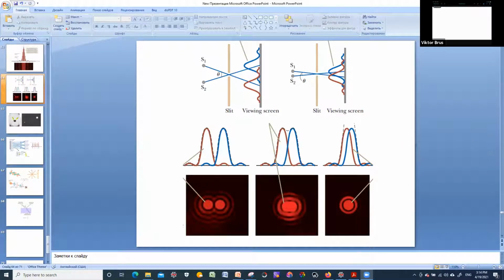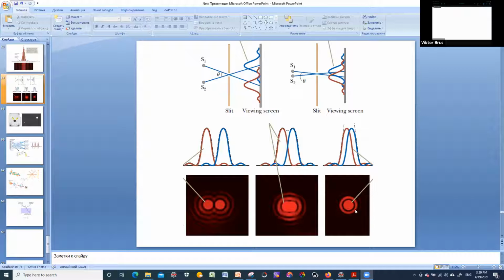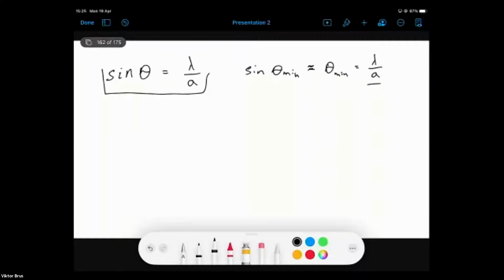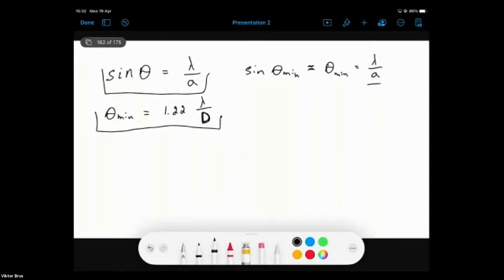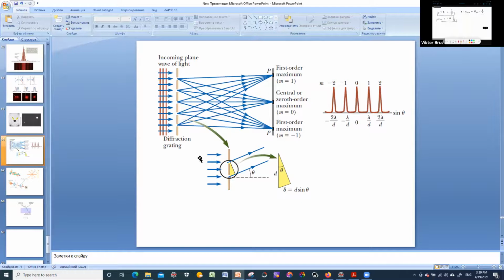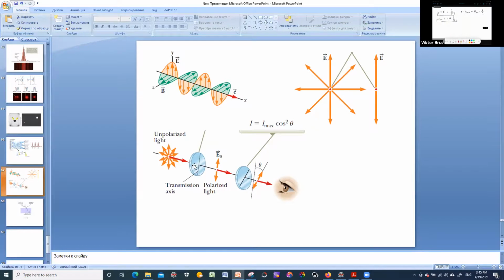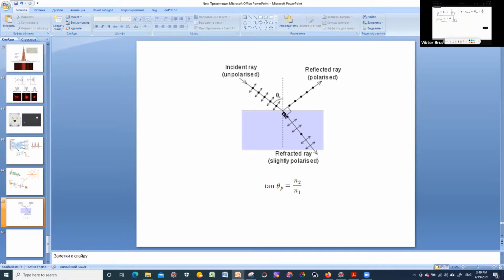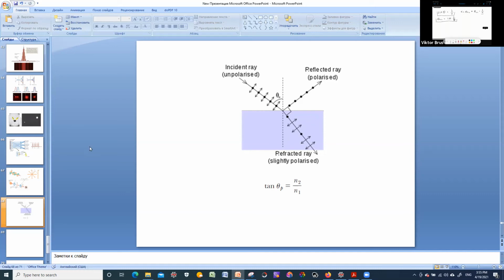39. Wave Optics: Diffraction and Polarization - Physics 2